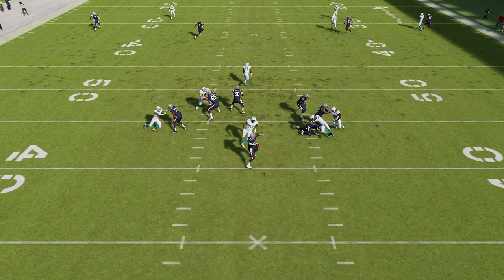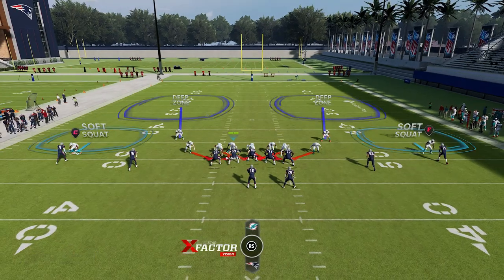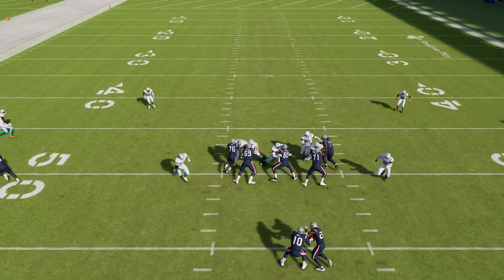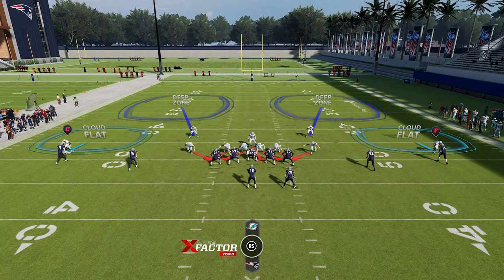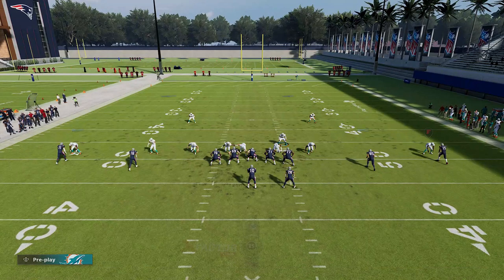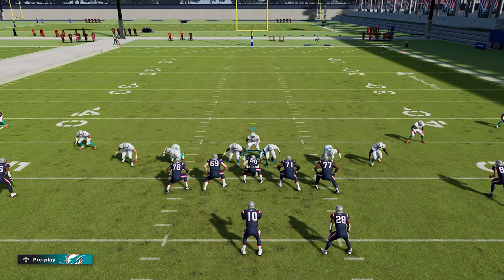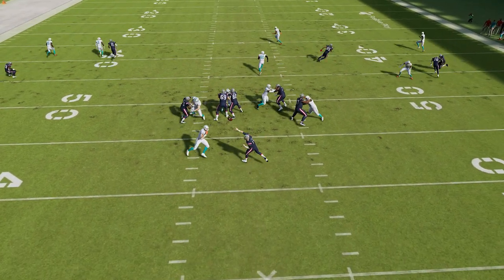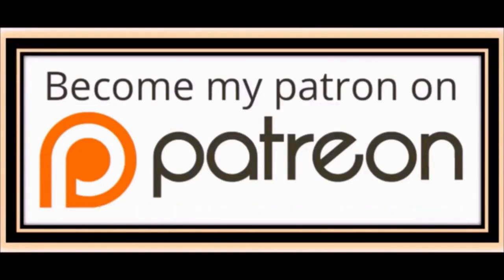INSTANT SACKS & INTS ALL GAME! The 5 Best Blitz Defense Plays to Use in Madden NFL 22! Tips & Tricks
THIS DEFENSE IS A GLITCH! In this video i go over the 5 best defense plays in madden nfl 22. 5 Best blitz madden nfl 22! Gameplay shown in mut ultimate team, online ranked head to head, cfm connected franchise mode and any gameplay mode you play. This money play defense is the best blitz madden 22 from the miami dolphins and new york giants best defense playbook, ebooks below. Best blitz madden 22 defense tips and tricks

0:00 madden NFL 22 defense tips video start
0:45 5th best blitz defense madden 22
3:19 4th best blitz defense madden 22
5:15 3rd best blitz defense madden 22
6:21 2nd best blitz defense madden 22
8:25 best blitz defense madden 22

NFC

EAST

NORTH

SOUTH

WEST

AFC

EAST

NORTH

SOUTH

WEST

CHIEFS